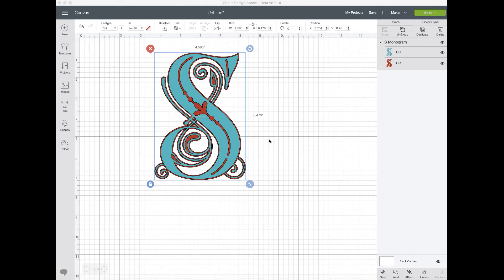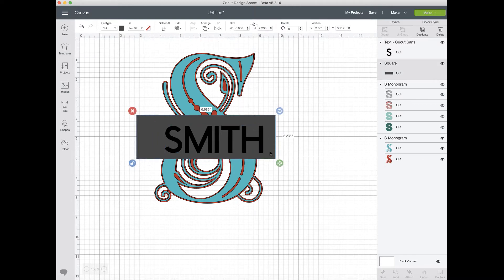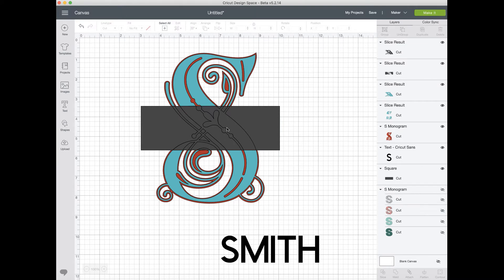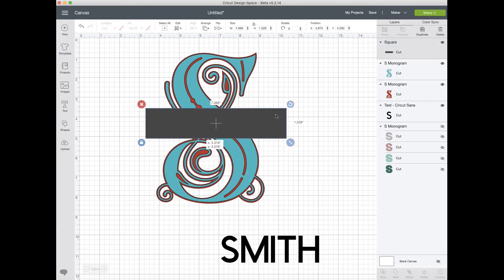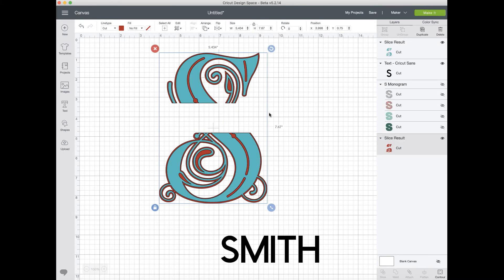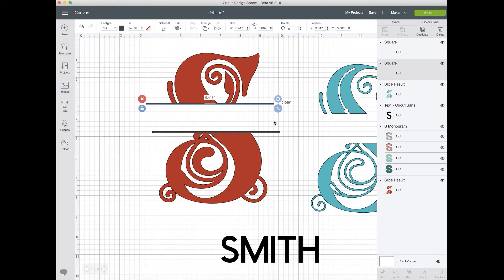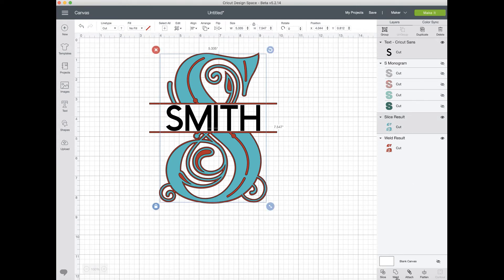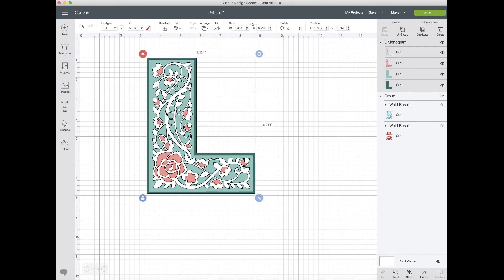Split Letter Monogram